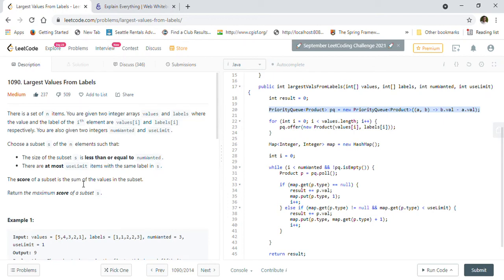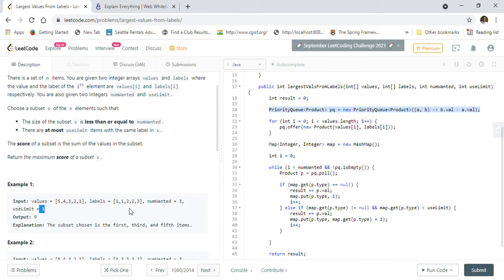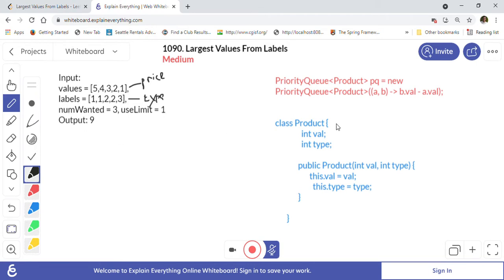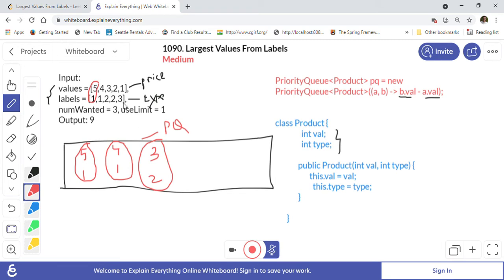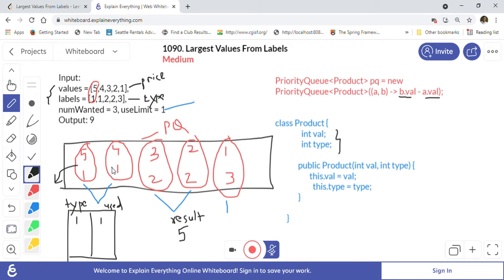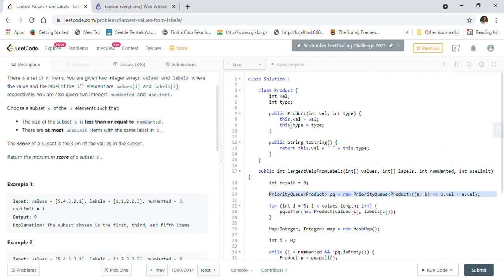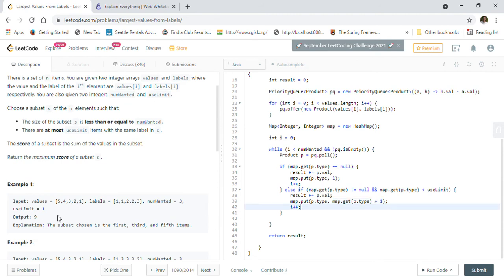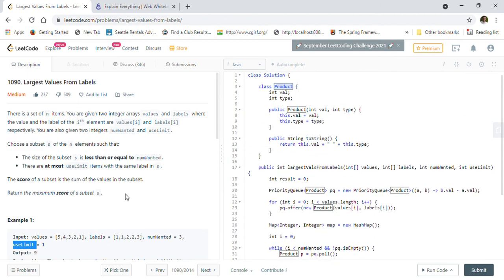LeetCode 1090 Largest Values From Labels - Google, Amazon, Apple Interview Question.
1090  Largest Values From Labels   LeetCode. Google, Amazon, Apple Interview Question.

Java solution using PriorityQueue and HashMap